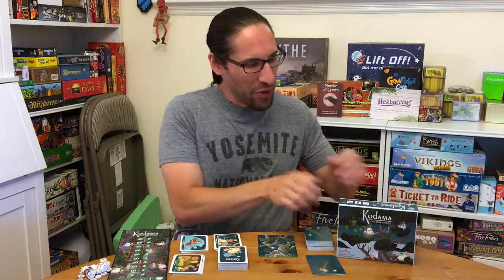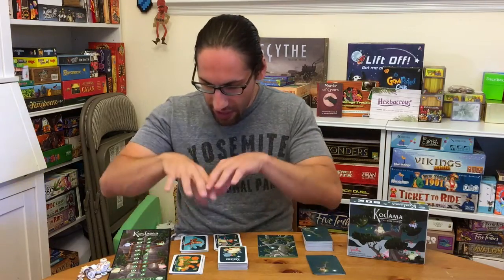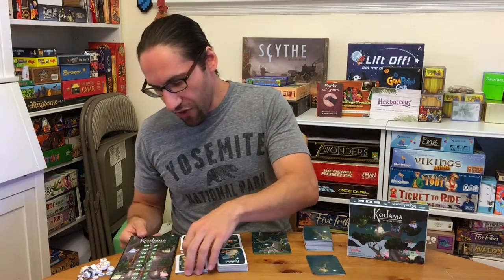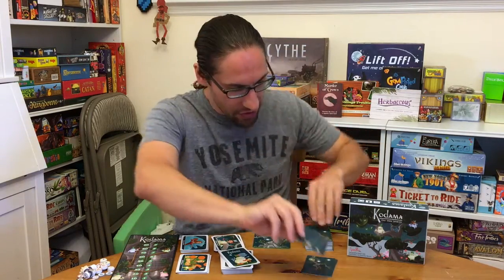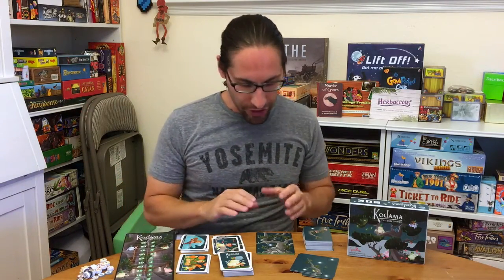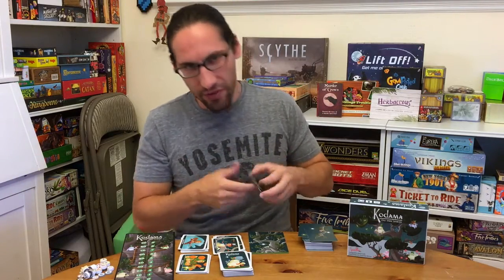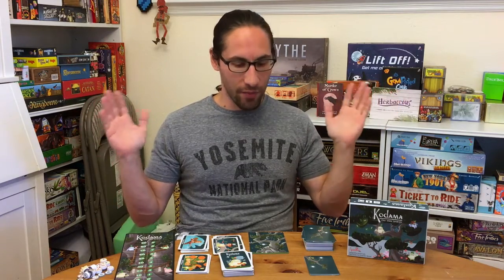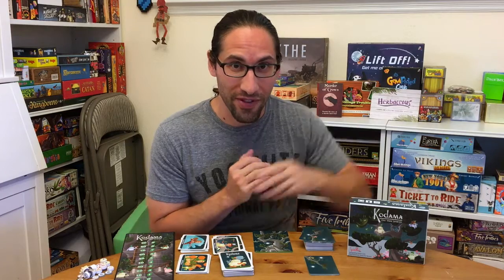Edo's Kodama: The Tree Spirits Review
Kodama: The Tree Spirits Game Review

Don’t let Kodama: The Tree Spirits designed Daniel Solis and published by Action Phase Games scare you away with its ad-hoc card placement/positioning. This game has a rock solid, hyper compelling design. Seriously great development work on this title. Bravo!